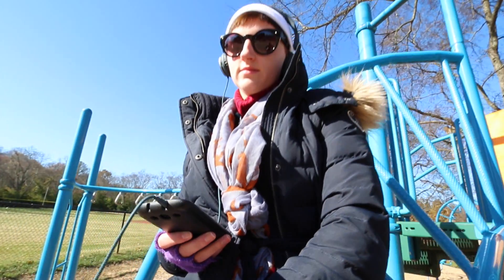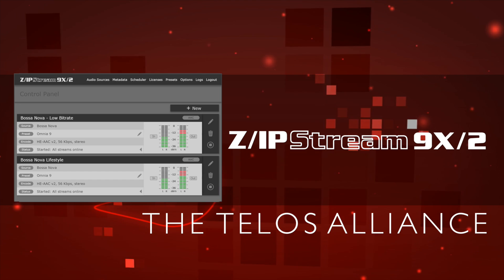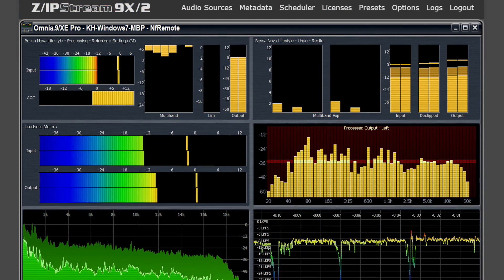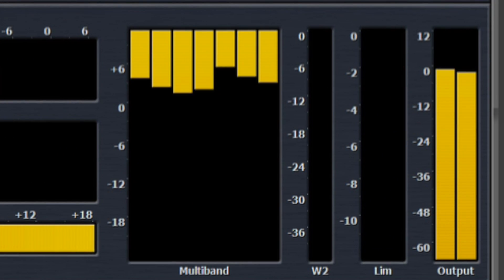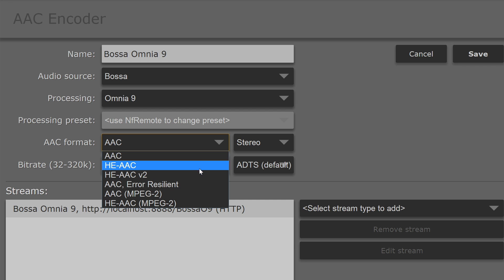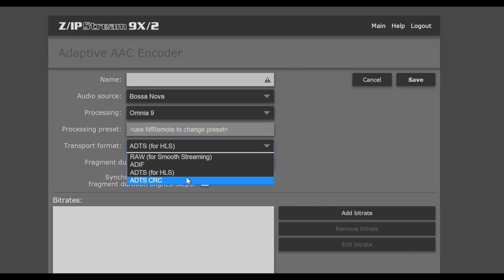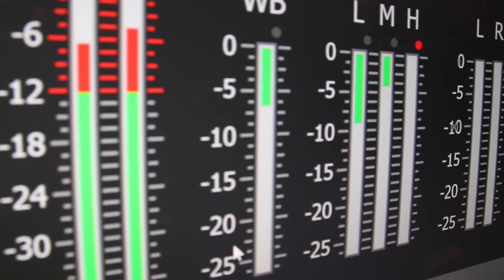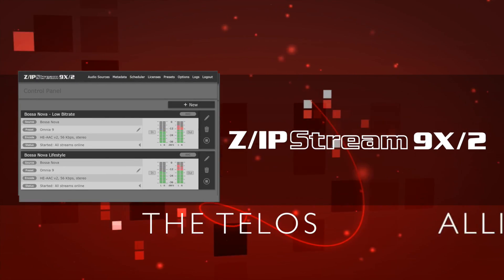Z/IPStream 9X/2 Product Video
Z/IPStream 9X/2 is the new third-generation streaming software from The Telos Alliance; a new combined audio processing/streaming platform designed for broadcasters who understand that streaming audio quality and reliability are just as important as terrestrial transmission. Z/IPStream 9X/2 gives you the power to fine-tune your streams for clear, clean, audio output — no matter the bit rate, codec or delivery platform.

Z/IPStream 9X/2 will add all of the clarity and impact of the acclaimed Omnia.9 directly to your stream, complete with exclusive "undo" technology, Solar Plexus for deep, rich bass, and the full Omnia Audio Tool Box for precise, sonic management.

Z/IPStream 9X/2 also stands above the rest with the new Adaptive Streaming technology. With Adaptive Streaming, the connection between streaming server and listener is automatically managed, dynamically adjusting bit-rate and audio quality to maintain a solid connection with the best possible audio — regardless of Wi-Fi limitations or Internet behavior. Telos Alliance has led the audio industry’s innovation in Broadcast Audio, Digital Mixing & Mastering, Audio Processors & Compression, Broadcast Mixing Consoles, Audio Interfaces, AoIP & VoIP for over three decades. The Telos Alliance family of products include Telos® Systems, Omnia® Audio, Axia® Audio, Linear Acoustic®, 25-Seven® Systems, Minnetonka™ Audio and Jünger Audio. Covering all ranges of Audio Applications for Radio & Television from Telos Infinity IP Intercom Systems,  Jünger Audio AIXpressor Audio Processor, Omnia 11 Radio Processors, Axia Networked Quasar Broadcast Mixing Consoles and Linear Acoustic AMS Audio Quality Loudness Monitoring and 25-Seven TVC-15 Watermark Analyzer & Monitor. Telos Alliance offers audio solutions for any and every Radio, Television, Live Events, Podcast & Live Streaming Studio With Telos Alliance “Broadcast Without Limits.”

Routers & Monitors
Codecs & Transceivers
Stream Encoders & Processors
Radio Processors
IP Intercom
Audio Interfaces
Audio Delays
Watermark